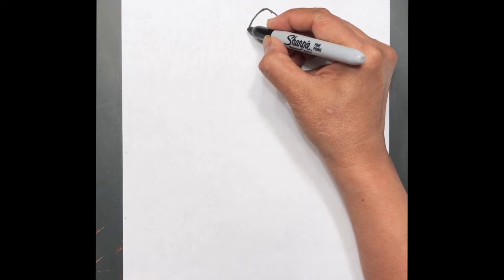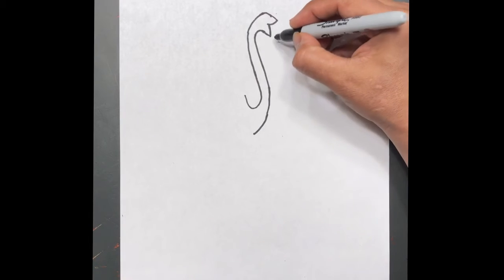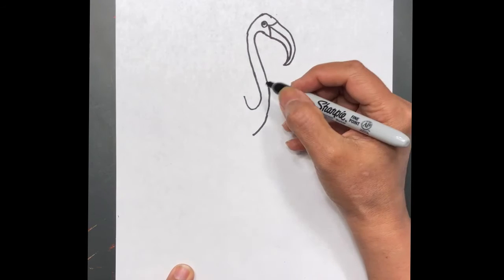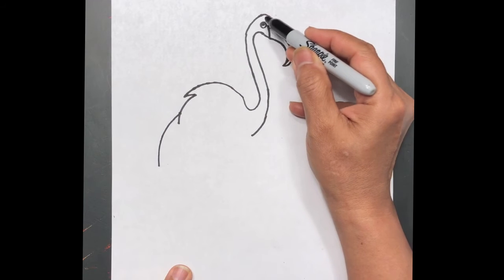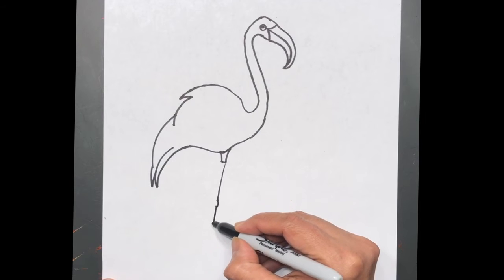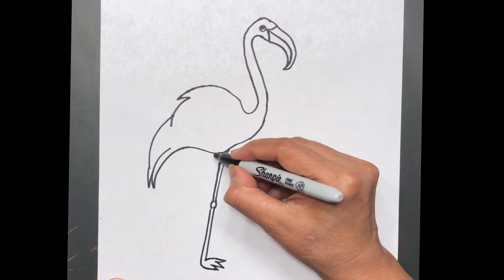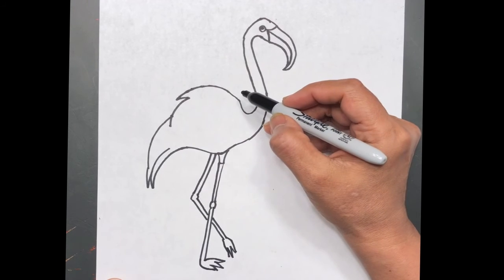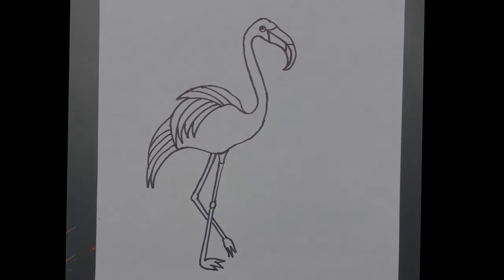How to Draw a Flamingo - Step by Step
Learn how to draw a Flamingo with step-by-step instructions. Hope you can follow along, and have fun doing art with me.